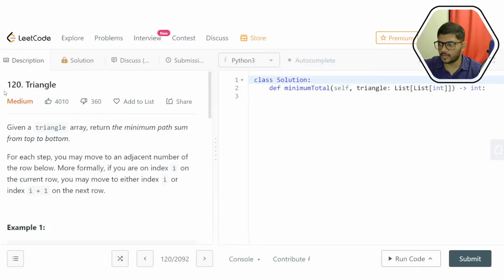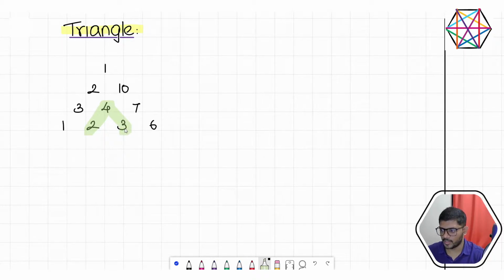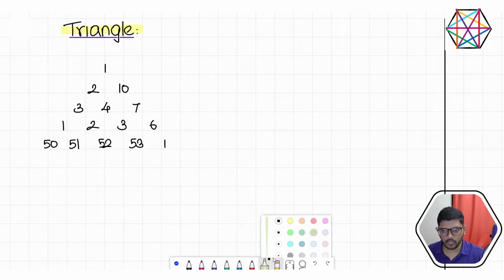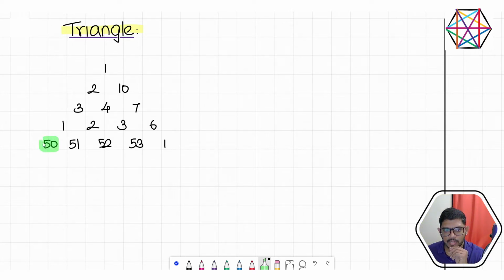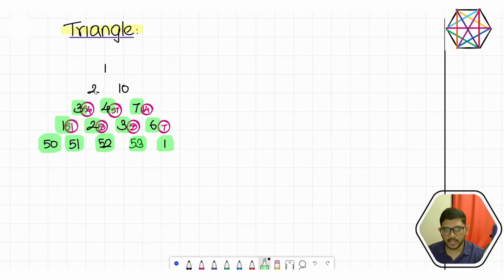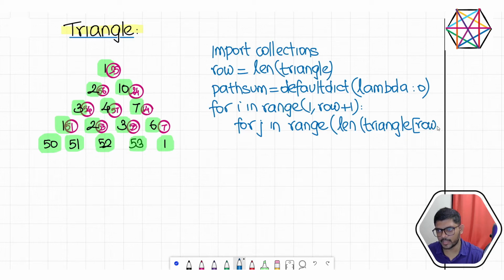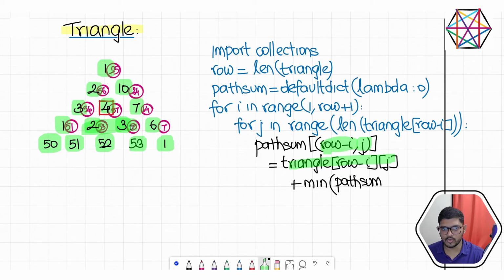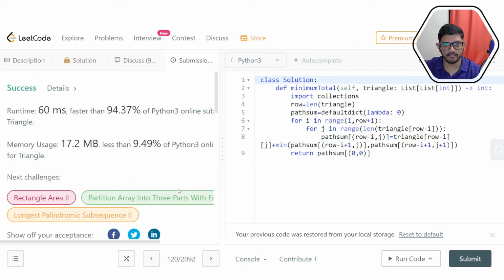Leetcode120: Triangle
Here is the detailed solution for the leetcode 120th problem written in python3. Given a triangle array, return the minimum path sum from top to bottom. For each step, you may move to an adjacent number of the row below. More formally, if you are on index i on the current row, you may move to either index i or index i + 1 on the next row. We're using the bottom-up approach to solve this problem.